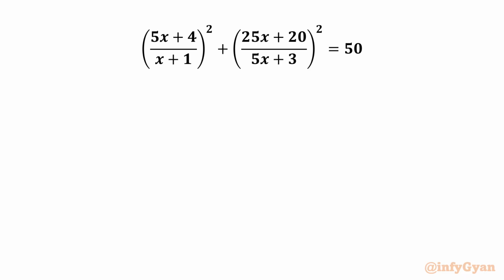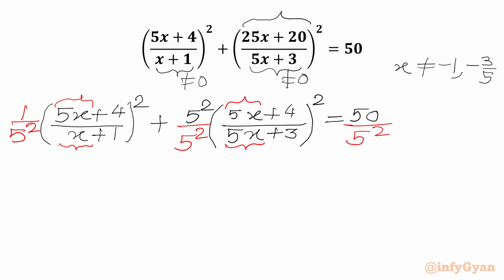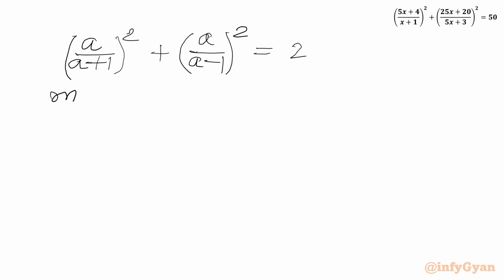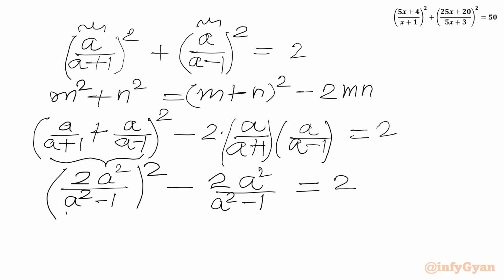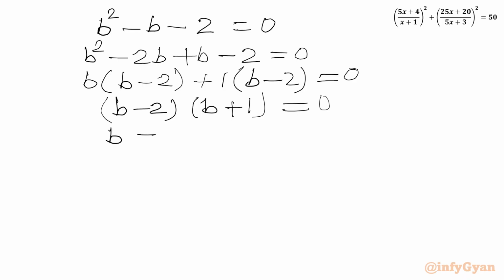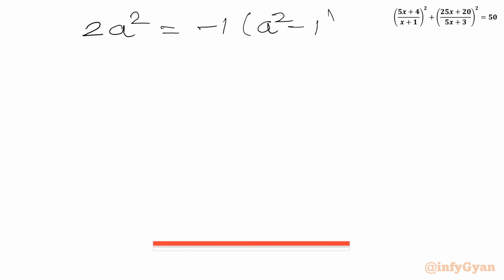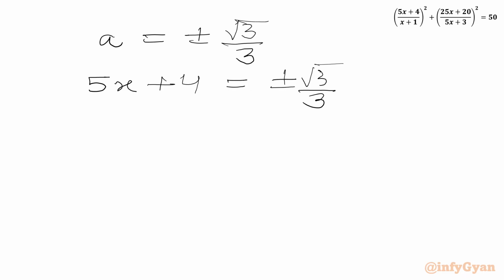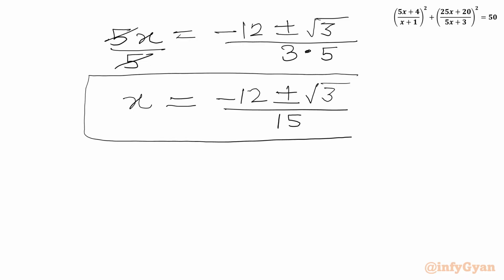Can You Solve This Algebraic Equation?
In this algebraic video we will be solving a rational equation in an easy-to-understand way, making this video an excellent resource for beginners looking to build a strong foundation in algebra. This video breaks down complex concepts into manageable steps, ensuring viewers can confidently tackle rational equations with newfound ease.

In this tutorial, you'll learn:

1- Fundamental concepts and definitions of algebraic equations
2- Step-by-step demonstration of solution
3- Common pitfalls and how to avoid them
4- Expert tips and tricks for solving problems quickly and accurately
5- Practice problem with detailed solutions